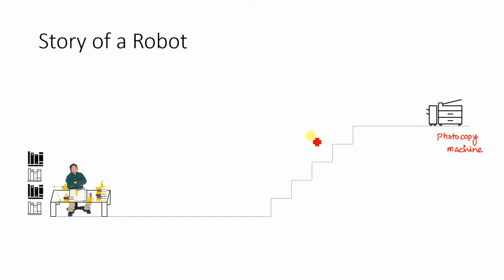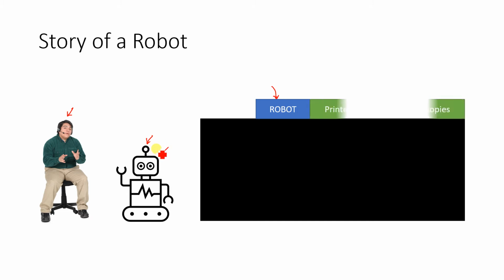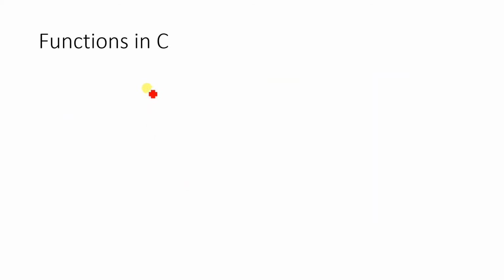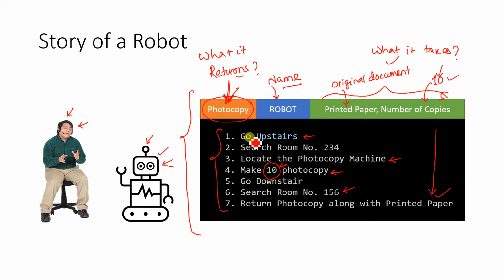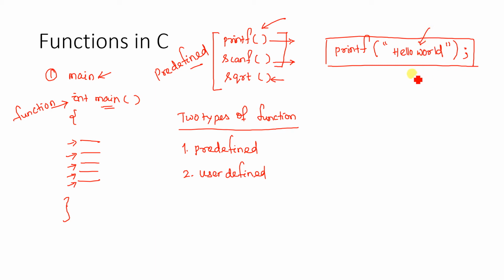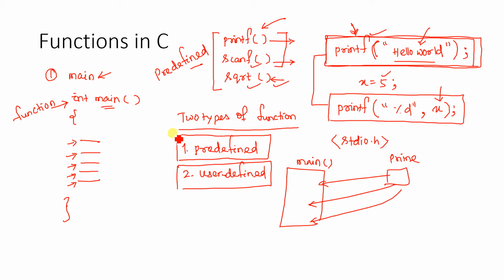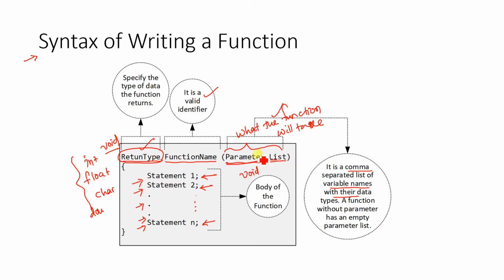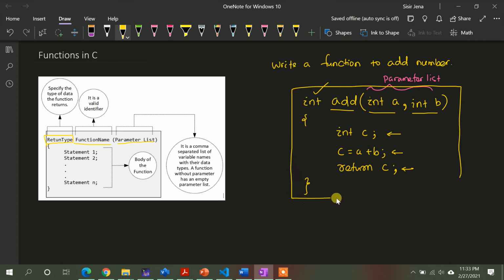Unit-3 Lecture-18 Functions in C PART-1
In this video, we explain the basic concept of functions in C with a simple real-life example.